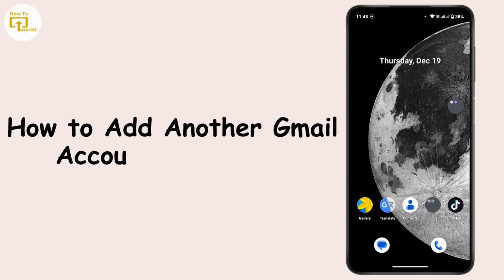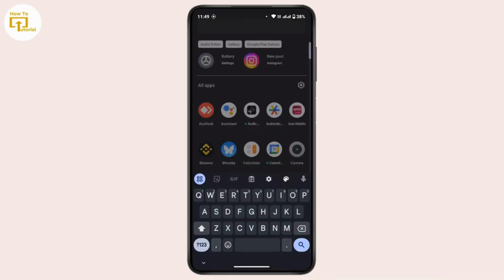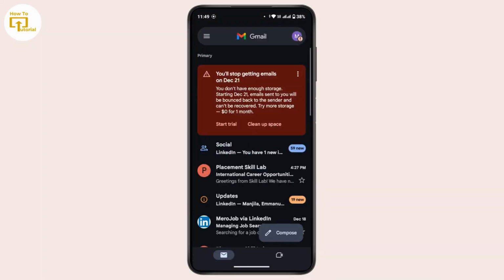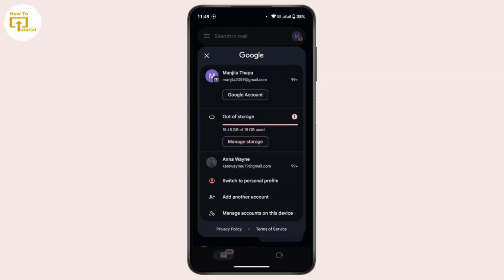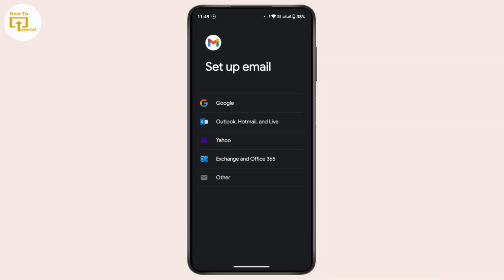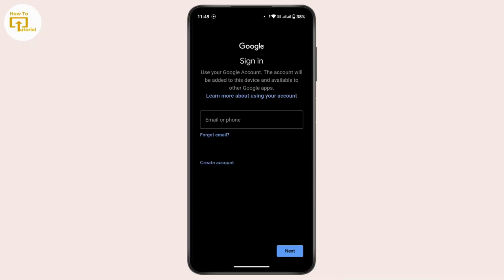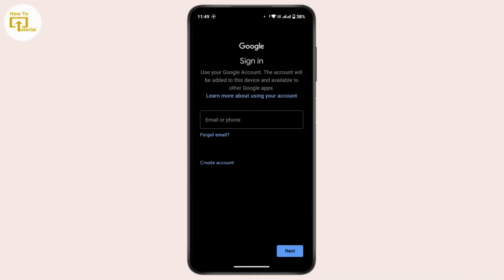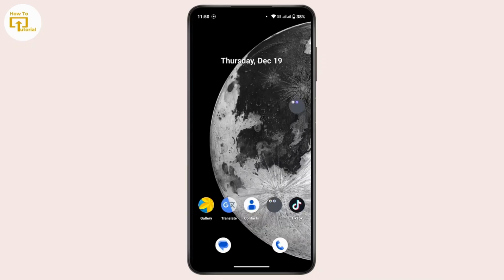How to Add Another Gmail Account in Android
Learn how to add another Gmail account on your Android device in just a few simple steps. In this tutorial, we'll guide you through the process of adding a new Gmail account to your Android phone. Whether you need to switch accounts or add a second one for work, this step-by-step guide will make it easy.

Chapters:
00:00:00 - Introduction
Learn how to add another Gmail account in Android.

00:00:05 - Launch Gmail App
Open the Gmail application on your Android device.

00:00:10 - Tap on Profile Icon
Tap on your profile icon at the top right corner.

00:00:15 - Add Another Account
Select "Add another account" from the menu.

00:00:20 - Choose Google
Choose "Google" from the list of account options.

00:00:25 - Enter Device PIN
Enter your device PIN to proceed with adding the account.

00:00:30 - Sign-in Page

00:00:40 - Enter Password
Input your password and tap "Login" or "Next."

00:00:50 - Account Added
Once logged in, your new Gmail account will be added.

00:00:55 - Conclusion